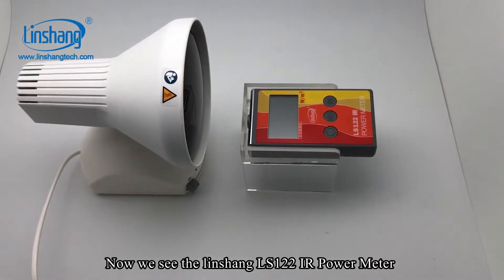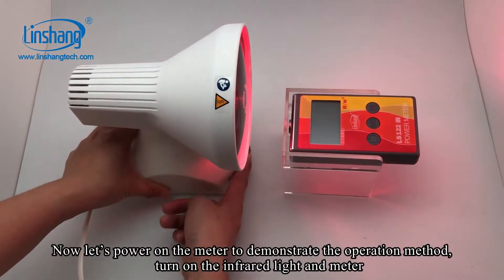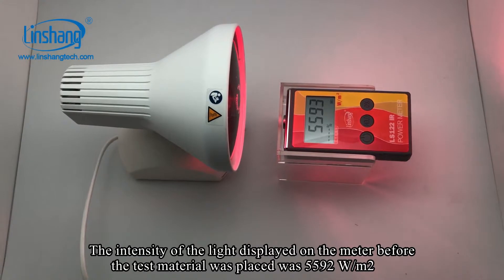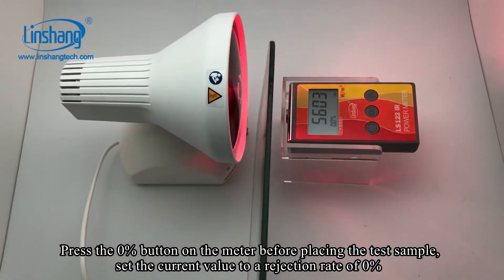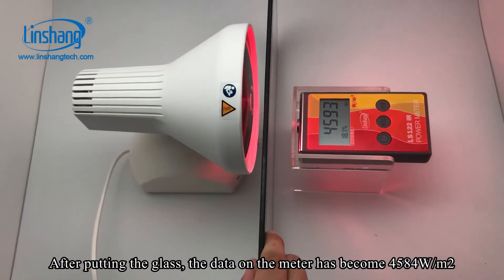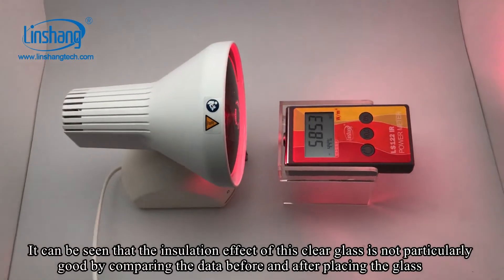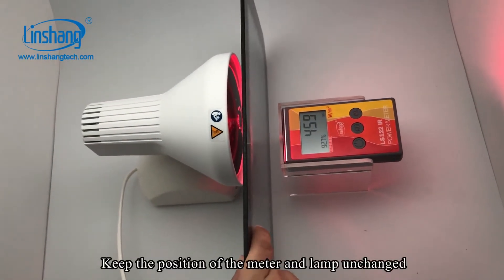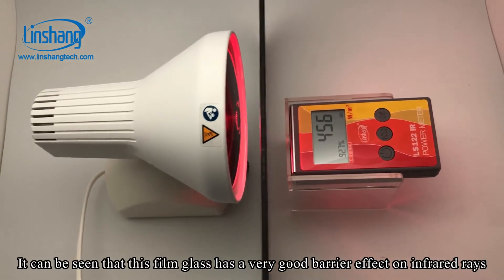LS122 IR Power Meter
Linshang LS122 infrared power meter is an infrared powermeasuring instrument, which is used for measuring the infrared radiation luminance. Its unit is Watt per square meter (W/m2). The instrument is also used for the infrared rejection measurement.